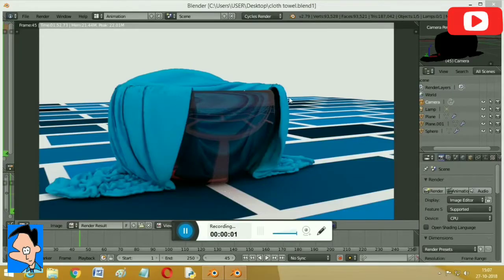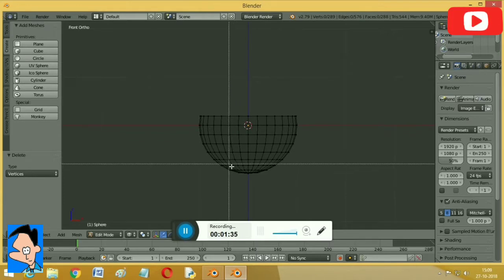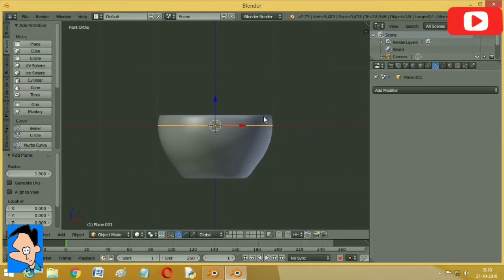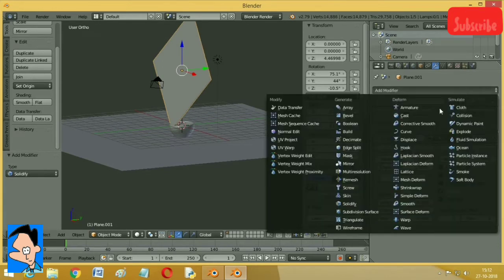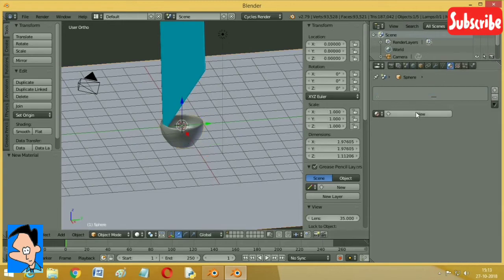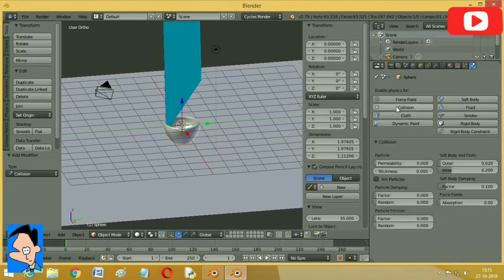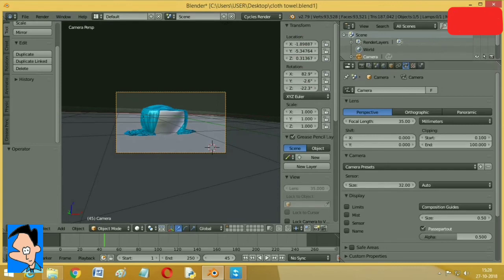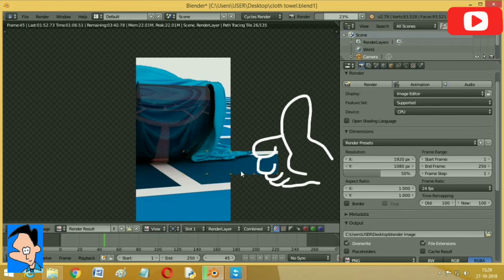Blender Tutorial For Beginners: Cloth Napkin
This Blender video demonstrates how to make an image of a cloth napkin draped over a glass cup. Blender's cycles render engine is used during this video. Blender version 2.79 was used for this tutorial. This video shows many techniques that may be helpful to beginners.